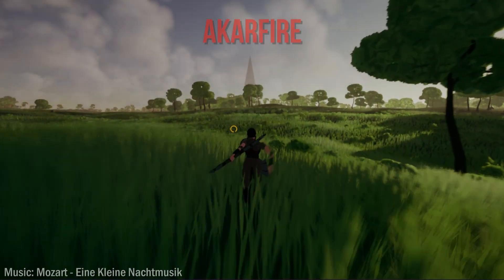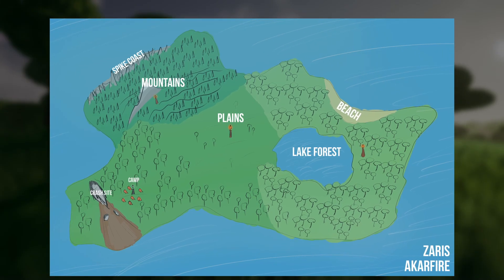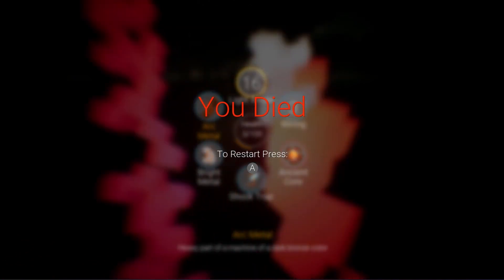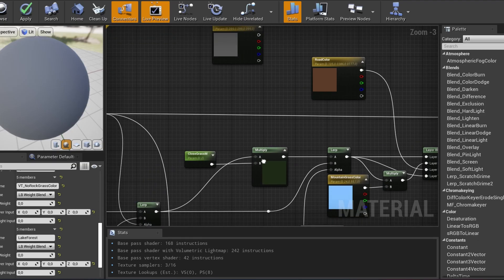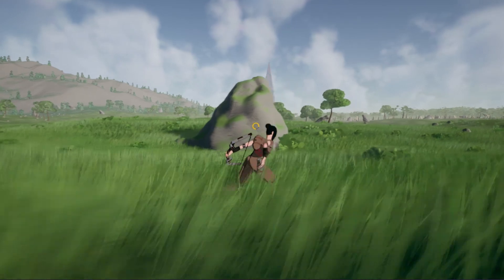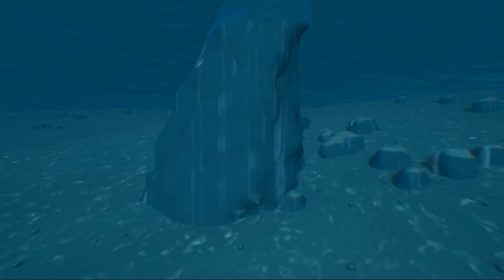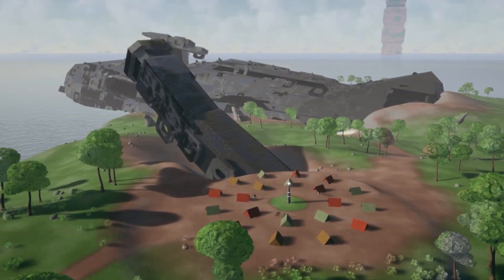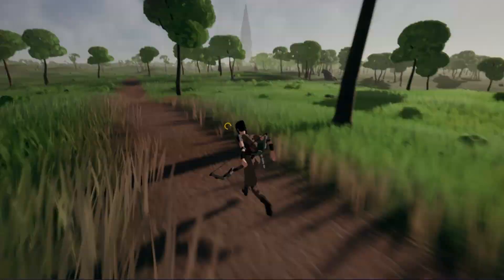Completely Reworking The World Map In My Game!!! | Zaris Devlog #12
Hello everyone! I found my game to be too boring, so I decided to make it better! Today we are starting out big improvements with a new world map for the game, enjoy!